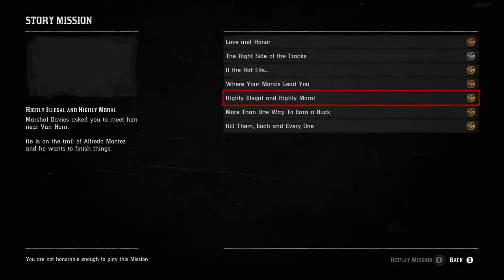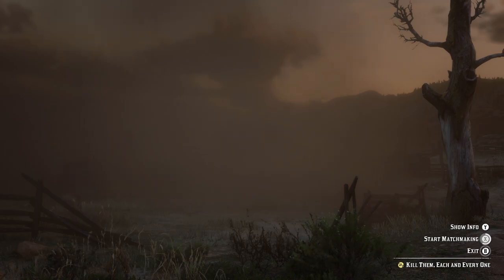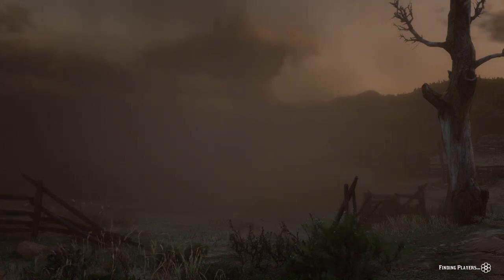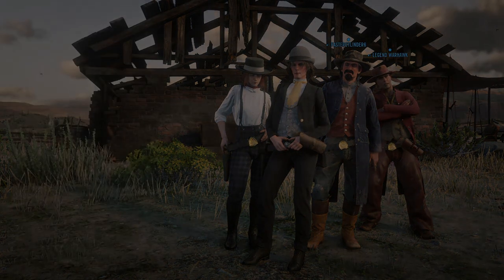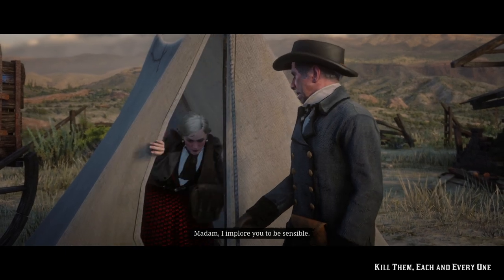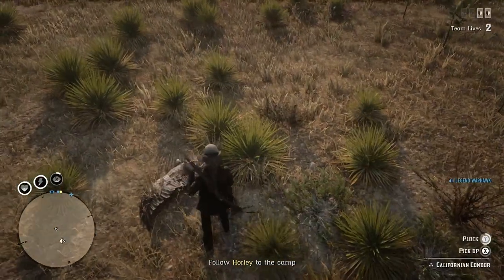HOW TO MAKE Red Dead Redemption 2 Online Money When RDR2 Broken! Red Dead Online Update! FIX RDR2!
It looks like Red Dead Redemption2 Online Update is needed and its time is now! Rockstar RDR2 Online Update Red Dead Online with some amazing new Red Dead Online features. Not only this but how do you make money right now with Red Dead Online being so broken. Today I cover some methods to help you still make money and address a few other topics.

Red Dead Redemption 2 Online Update should be coming to us  February 26 2019. Are you excited for this Red Dead Redemption 2 Online game mode or have you heard about any other Red Dead 2 Online Leaks? Lets hear those RDR2 Online Rumors in the comments.